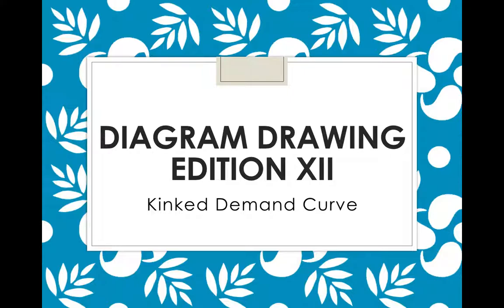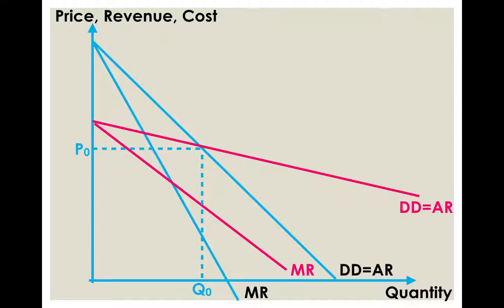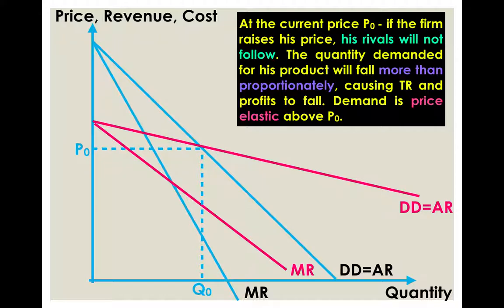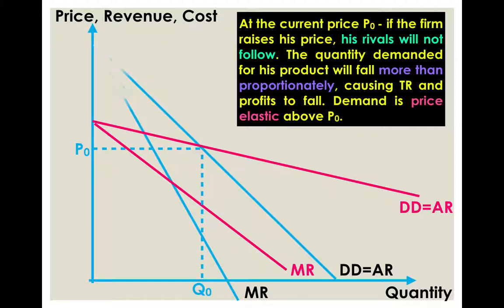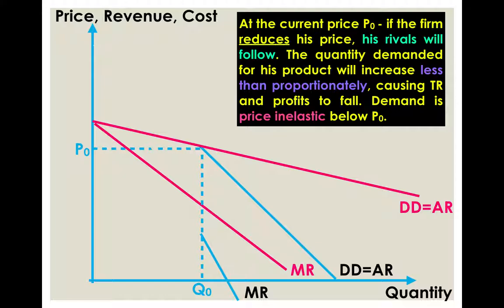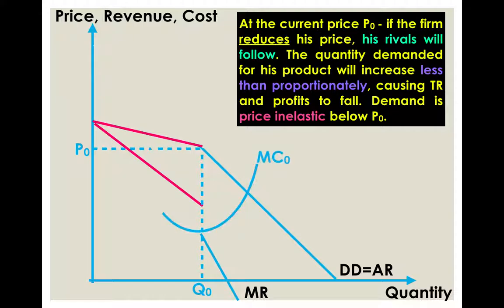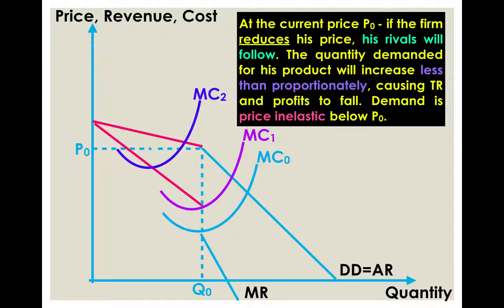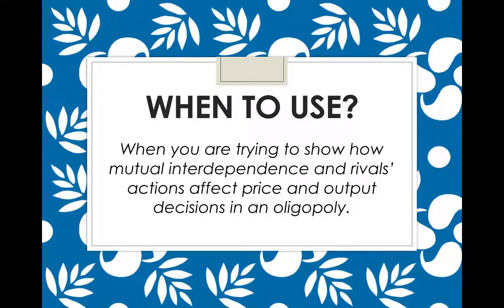Diagram Drawing Edition XII: Market Structure - Kinked Demand Curve